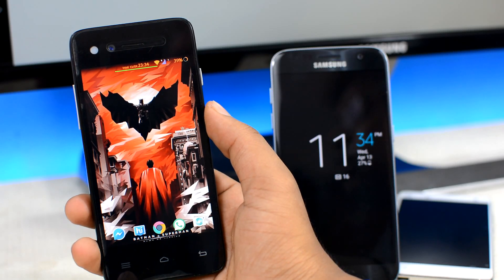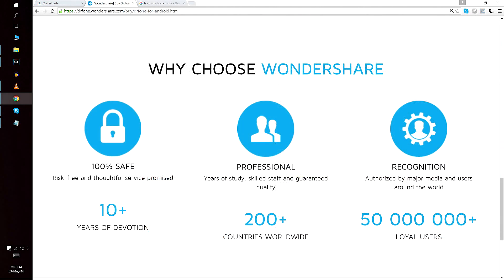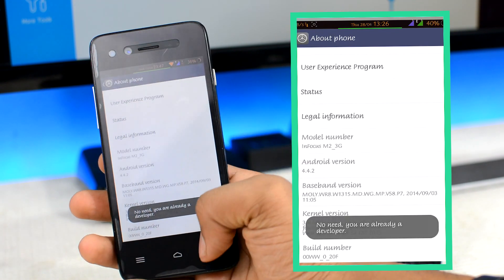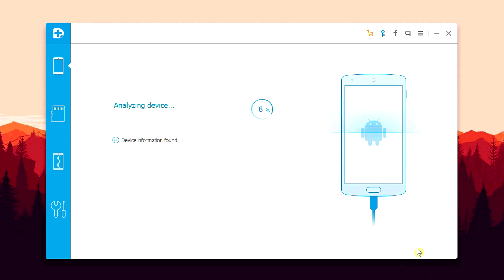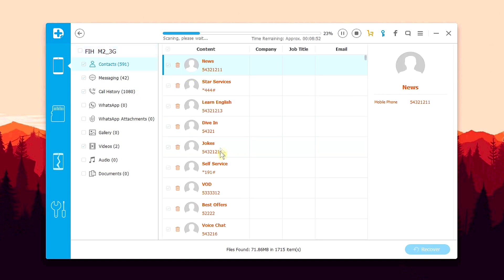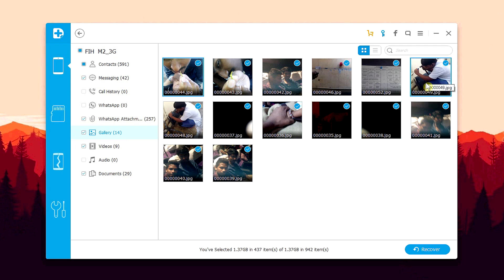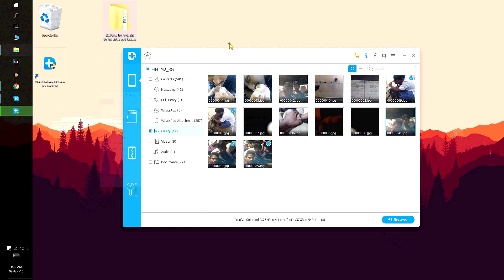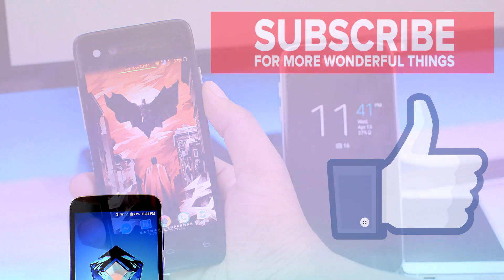How To Recover Deleted Files On Android in 10 Minutes(2020 WORKS)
Accidentally deleted Photos, Videos,Contact,Documents or any files by accident from your Android device? But Wait!! Don't panic, Just Follow this One tutorial and Recover your deleted data in no time.

We Are Social Now,Join Us On On Fb and Twitter (We can have a chat!!)